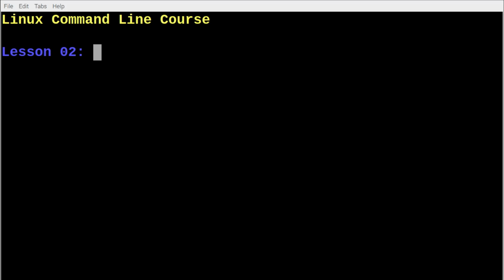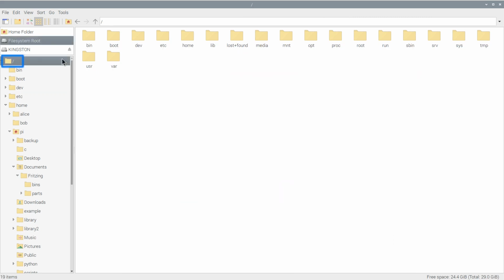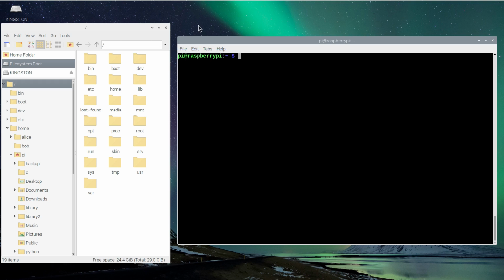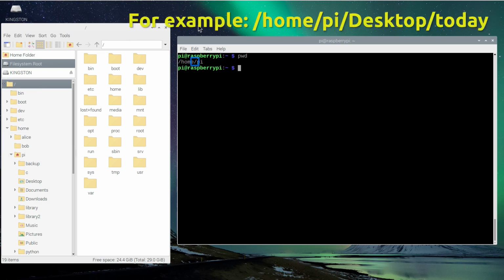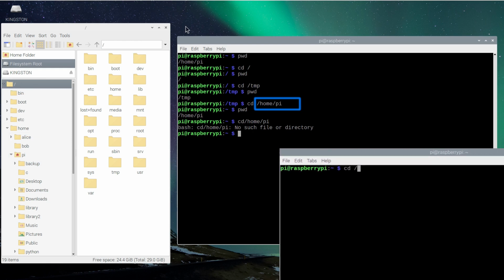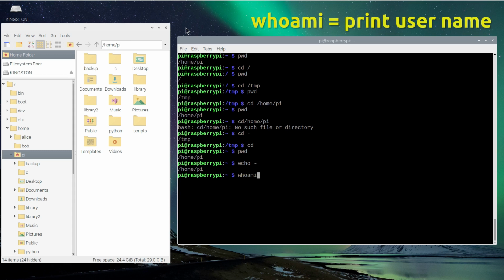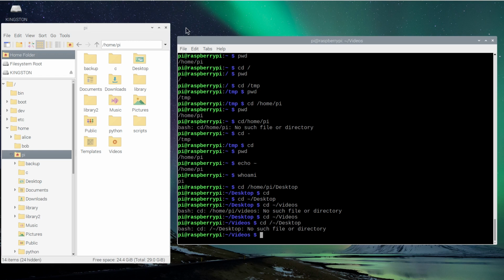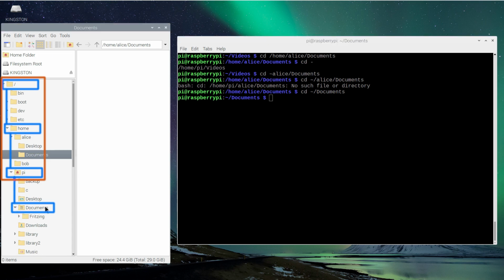Linux Filesystem Basics - Structure, Navigation, Absolute and Relative-To-Home Pathnames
This is Part 2 of a video series that introduces beginners to the Linux command line.

0:00 Intro
0:27 The Linux Filesystem Tree
1:00 The / (Filesystem Root) Directory
1:50 Standard System Directories
1:53 The /home Directory
3:35 The Linux Shell
4:47 Understanding Pathnames
7:05 The cd Command
9:05 Present Working Directory Re-Visited
9:44 The ~ (Tilde) Character
11:35 Absolute vs. Relative-To-Home Pathnames
13:00 Relative-To-Home Pathnames and Other Users' Homes
14:35 Working With Pathnames
17:29 Wrap-Up

I really enjoy making YouTube videos and I appreciate that you watch them. Constructive criticism is always welcome!